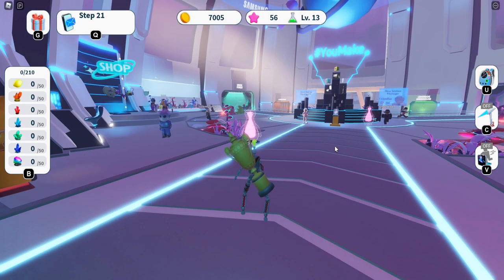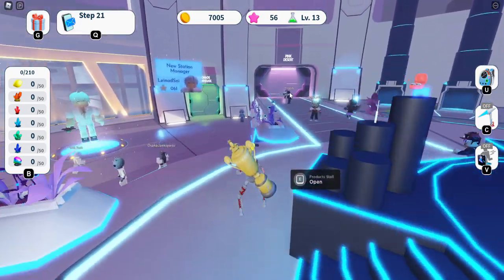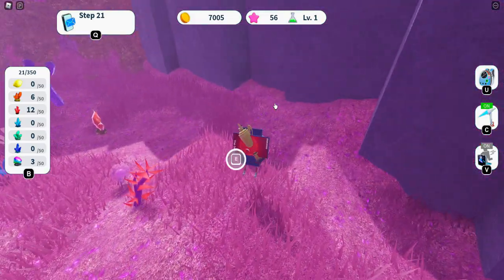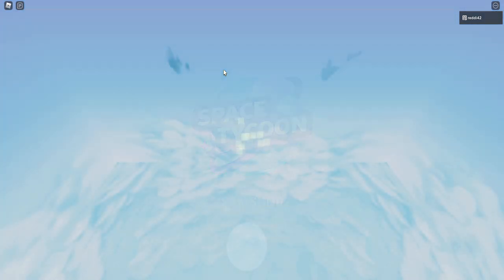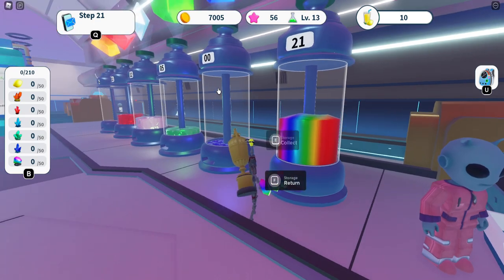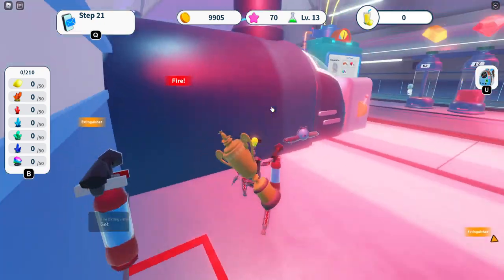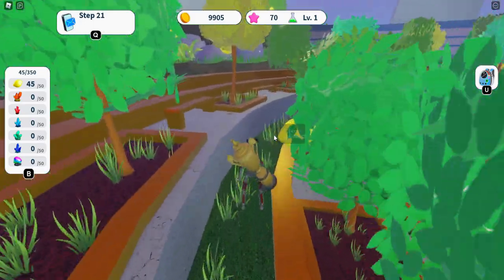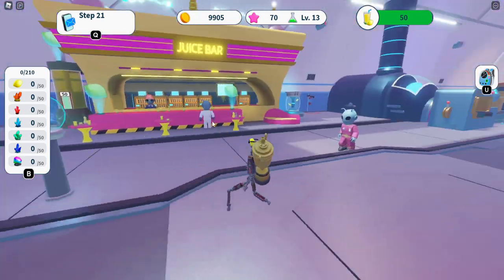How to get all FREE HATS in Samsung Space Tycoon | Z Flip Backpack | How to grind for Coins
New Samsung Event on Roblox. 5 Free Prizes to earn. 1 at the entrance and the rest with coins.

Z Flip Backpack - free
Sparky Headset - 10k
Lemonade Hat - 15k
Splendid Space Wing - 8k
Alien Parrot - 6k

Mine in the pink desert to get copper, ruby and crystals. Make sure to also get rainbow stones. Head back to the lab and refine them.

Pick a recipe and start to pick up the resources to craft it. You can pick up as much as you want. Do some maths. For each one, you want to make. Make sure to also put a rainbow stone for each one.

It is random if it's gold or platinum when using a rainbow stone.

Need lemons to keep selling.

Upgrading the pickaxe will make it mine faster and get more per ore.

I recommend 30 capacity and pogo stick vehicle.

Lab level 8 for the recipe as that one is pretty efficient in making money but you can just make the air pods and get lucky if it's gold or plat as you can make double of those than the purifier.

0:00 How to get Z Flip Backpack
0:36 How to get all other Free Hats
1:03 How to start the grind
1:51 Rainbow Stone Spawn Locations
3:03 Lab Spawn in Pink Desert
3:38 How to create products to sell
3:49 How Rainbow stones Work
5:04 Lab Upgrades
5:53 Why we need lemons
7:06 Level 8 Lab Recipe
7:57 What upgrades to buy?
9:02 Outro